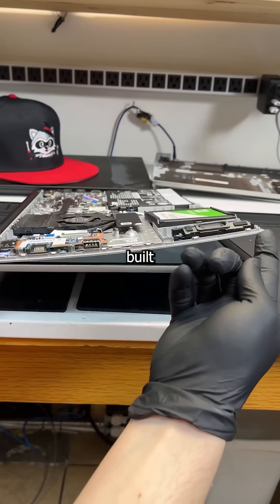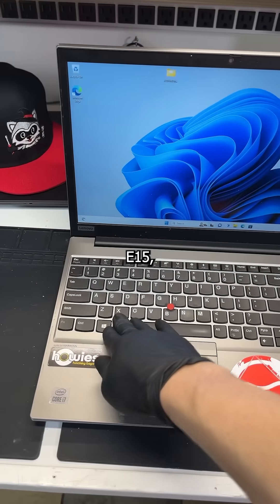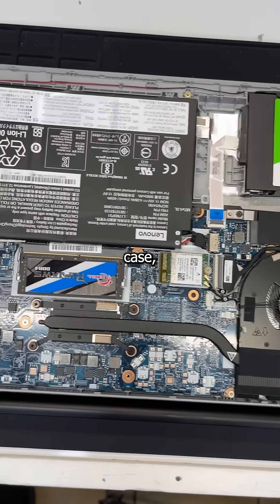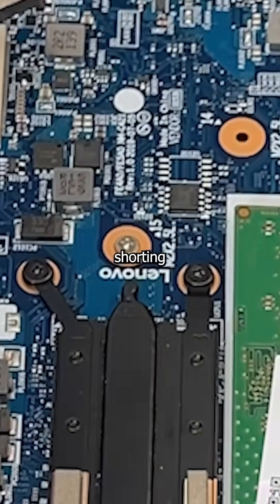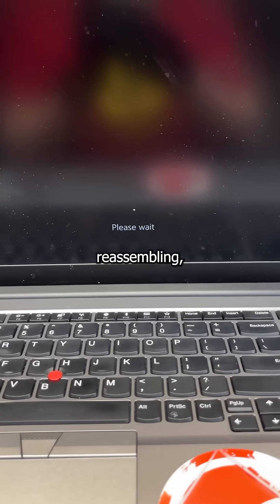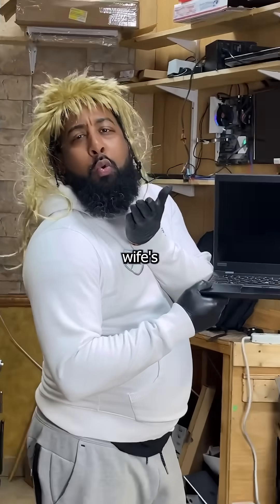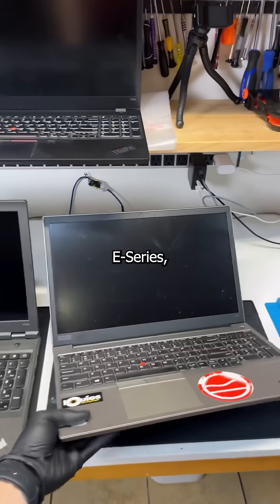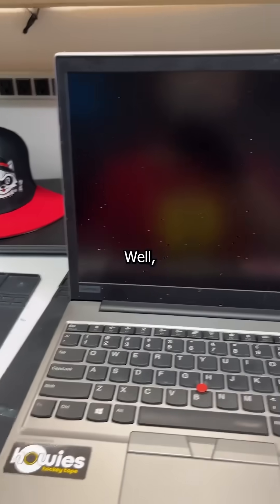ThinkPad or ThinkBad? Has Lenovo ruined the best laptop ever made?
What happened to our beloved ThinkPad laptop brand? A ThinkPad computer used to mean the highest quality pc with the newest and most reliable technology , but now it's just a label Lenovo seems to put on anything tech related. When do we draw the line between portable and reliable? If picking up your laptop can break your motherboard, what world do we live in?